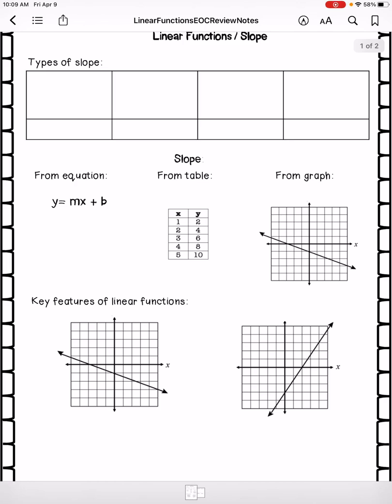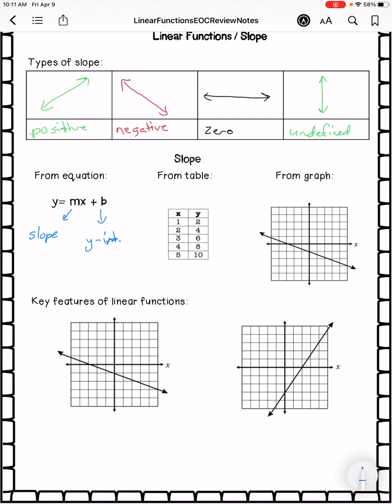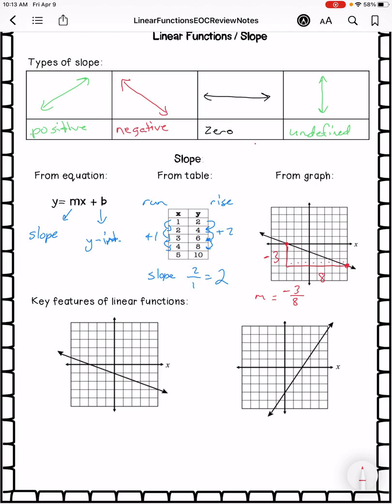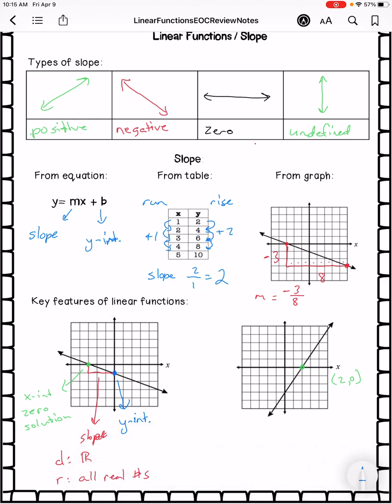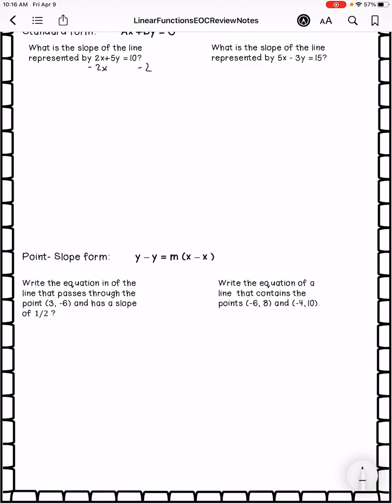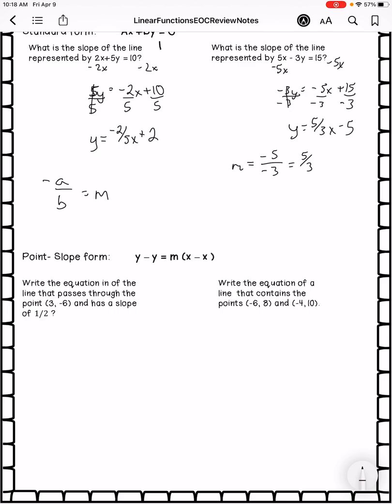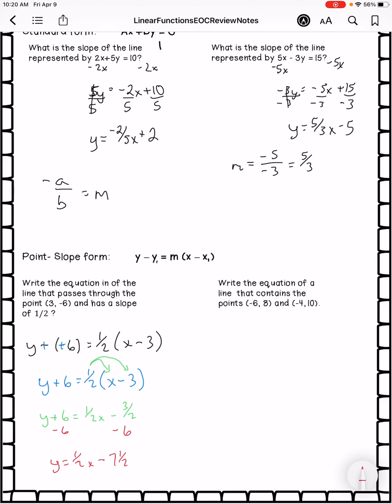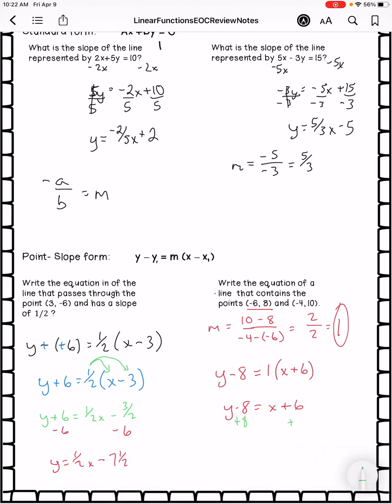Slope from Equations, Tables and Graphs